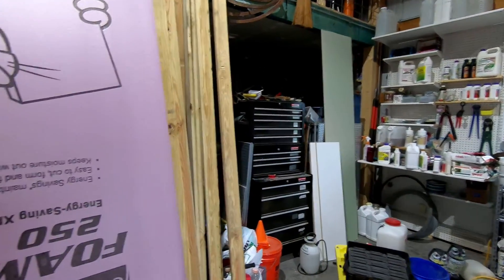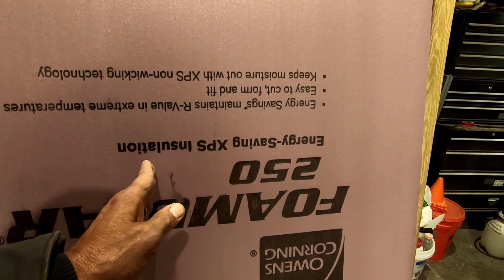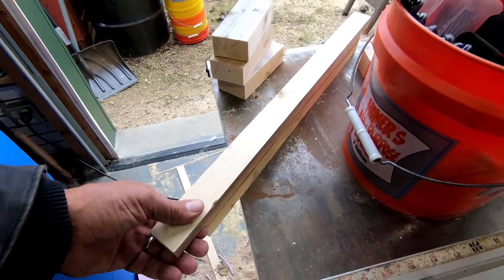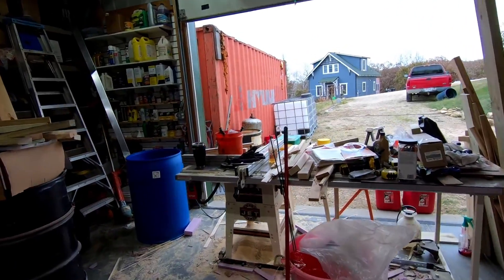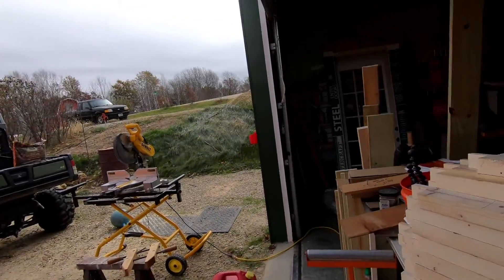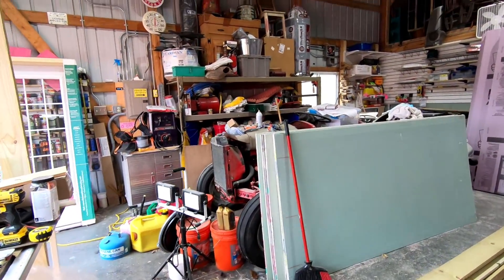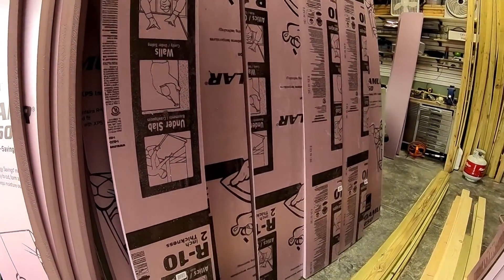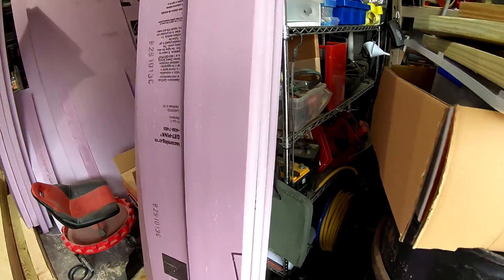COLD ROOF INSULATION [Cutting the XPS Foam]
The cold roof insulation has begun! It will have a non-ventilated 'cold roof' type of insulation, which will likely be very unfamiliar to most. It is unvented because flat roofs do not have enough air flow to actually vent the air inside, and the vents themselves become a source of water vapor. An unvented roof needs to be very well sealed against air leakage, and possibly a smart vapor retarder placed between the room and the insulation. Very small amounts of vapor leak in and out of the roof assembly based on the season. A key to not having condensation problems is to have thick enough foam insulation to be rated as a Class II vapor retarder (if in Climate Zone 3 or lower). I believe 1 1/2" of XPS does this -- but we will be putting in 3 1/2"  of XPS Foam -- even though we are in Zone 4a. Besides the foam, the rest of the cavity is filled with dense pack cellulose.